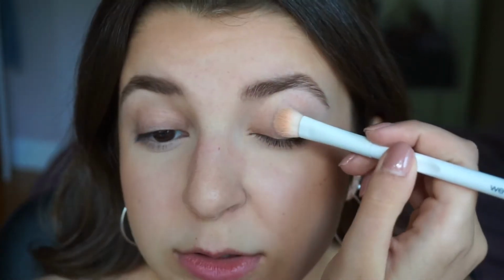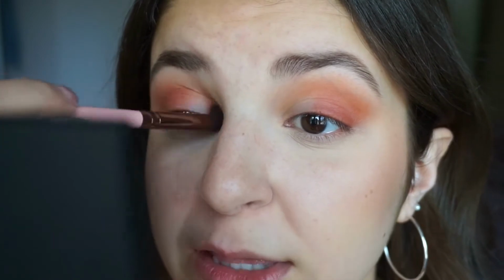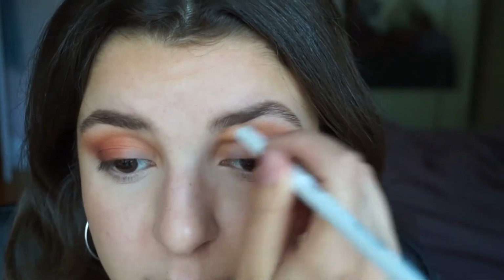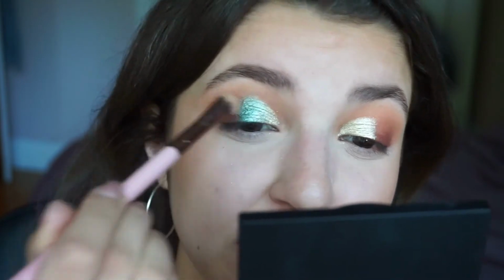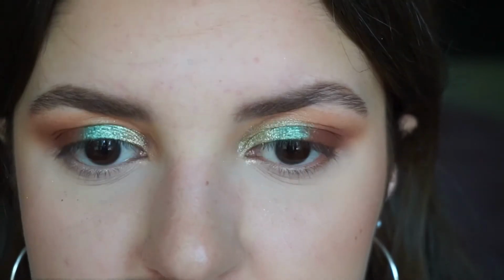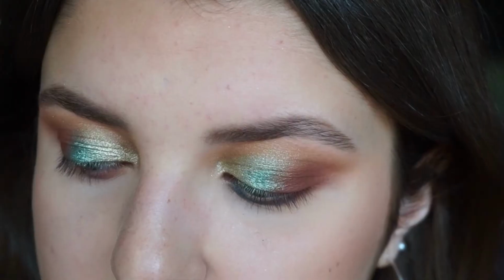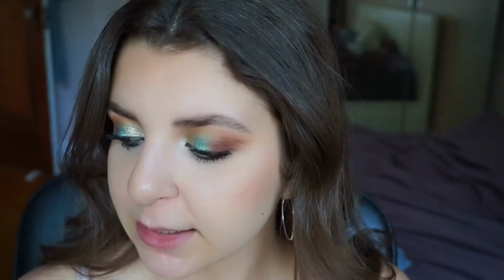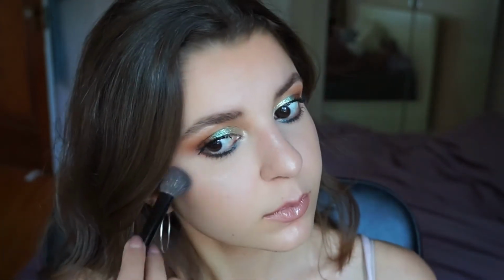Using Every Shade in the ALAMAR COSMETICS Palette | TUTORIAL, REVIEW + SWATCHES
- $28 USD
- 0.40oz
- This palette is made with love in the USA. Cruelty Free. Gluten Free. Paraben Free. Mineral Oil Free
- Contains 4 shimmers and 4 mattes
- For a more intense application, use a wet brush with shimmer shades

Make sure you guys follow me to see more of me on an everyday basis!
♡ SNAPCHAT ♡ makeupbyzoexo

PREVIOUS VIDEOS

This is my favourite way to save money while online shopping. They give you a percentage of the money you spend back. Also, the link will add $25 to your account when you make a purchase using Rakuten.

The link will add $40 to your account when you make a purchase of at least $40 using Rakuten.

Camera: Sony a5000
Editing Software: iMovie